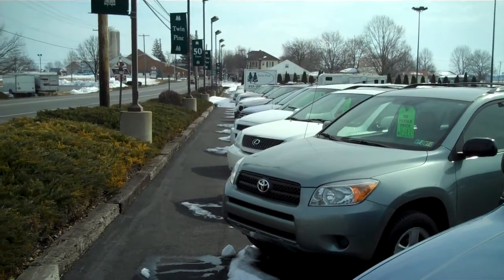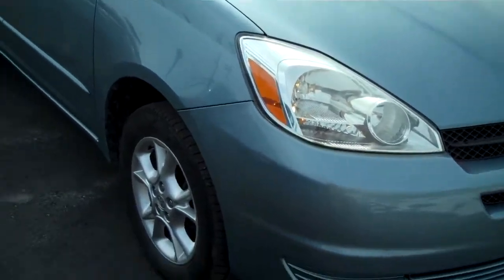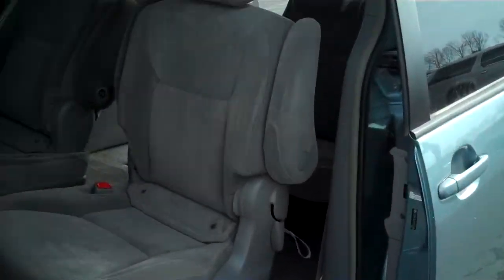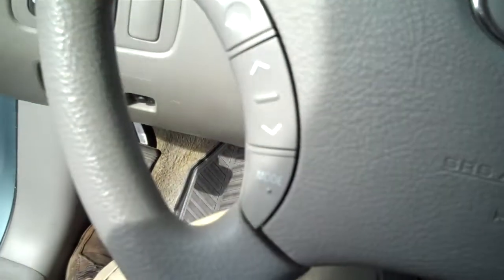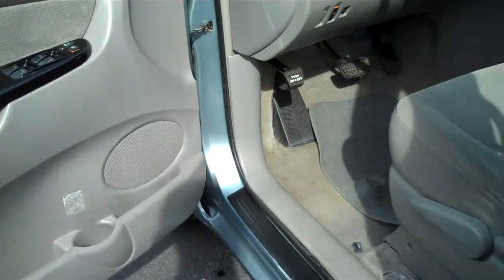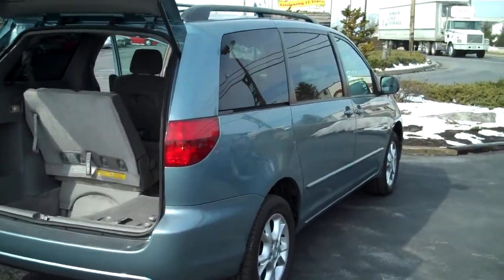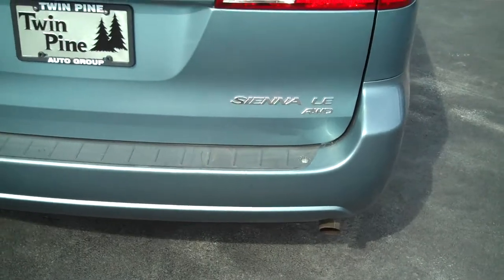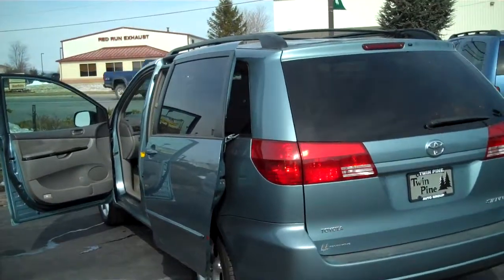TOYOTA SIENNA LE AWD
Specializing in:
We specialize in all makes and models.
 * AC Cobra
    * Acura
    * Alfa Romeo
    * American Motors
    * Aston Martin
    * Audi
    * Austin Healey
    * Bentley
    * Bitter
    * BMW
    * Bricklin
    * Bugatti
    * Buick
    * Cadillac
    * Chevrolet
    * Chrysler
    * Daewoo
    * Daimler
    * DaimlerChrysler
    * DeLorean
    * Dodge
    * Duesenberg
    * Eagle
    * Ferrari
    * Fiat
    * General Motors
    * Geo
    * GMC
    * Honda
    * Hummer
    * Hyundai
    * Infiniti
    * International
    * Isuzu
    * Jaguar
    * Jeep
    * Jensen
    * Kaiser
    * Kia
    * Lamborghini
    * Land Rover
    * Lexus
    * Lincoln
    * Lotus
    * Maserati
    * Maybach
    * Mazda
    * McLaren
    * Mercedes-Benz
    * Mercury
    * MG
    * Mini
    * Mitsubishi
    * Morgan
    * Morris
    * Nissan
    * Oldsmobile
    * Opel
    * Packard
    * Plymouth
    * Pontiac
    * Porsche
    * Proton
    * Puma
    * Renault
    * Riley Motor Cars
    * Rolls-Royce
    * Rover
    * Saab
    * Saturn
    * Scion
    * Skoda
    * Subaru
    * Sunbeam
    * Suzuki
    * Toyota
    * Triumps
    * Volkswagen
  * Volvo